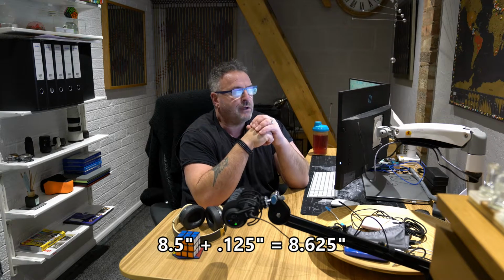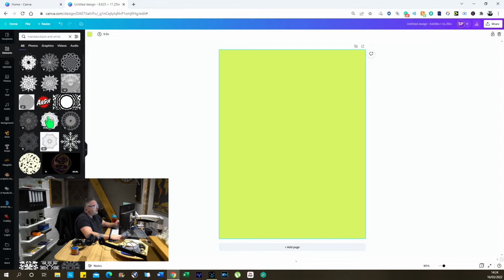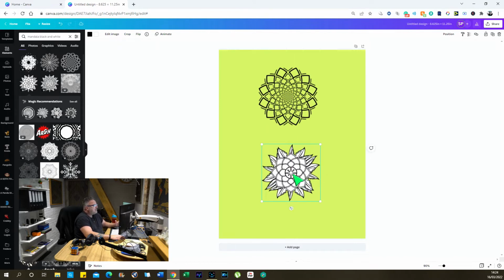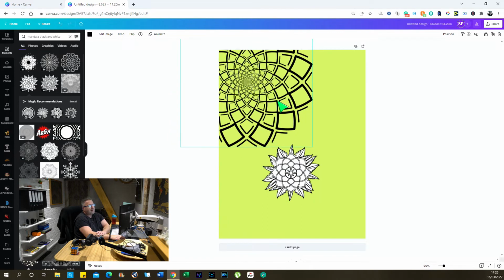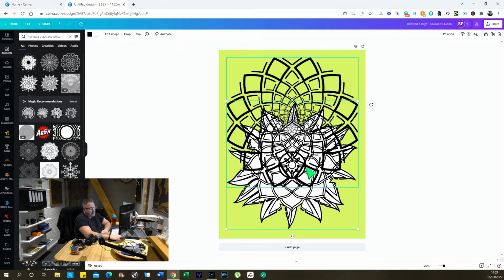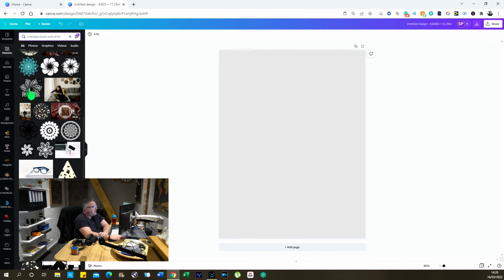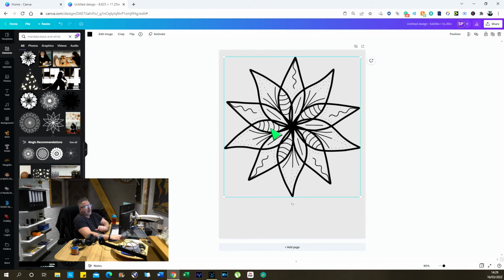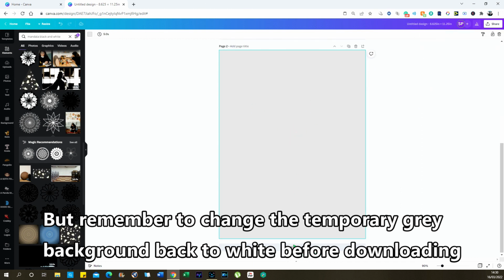Colouring Pages in Minutes. For Downloading or Publishing to Amazon KDP.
Video Description

Every Easter, Christmas, Halloween, Thanksgiving, and other holidays, videos flood the internet on making colouring books for each holiday or event.